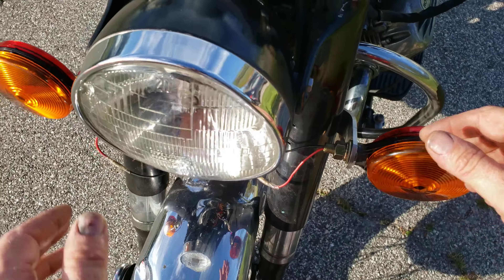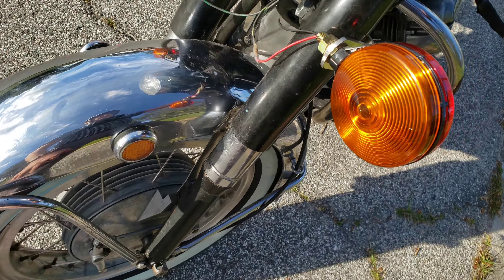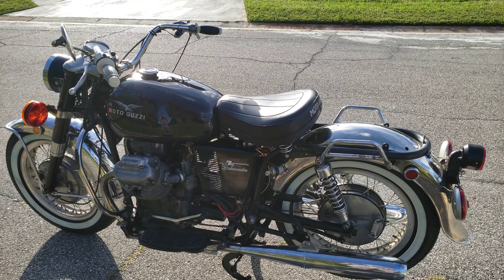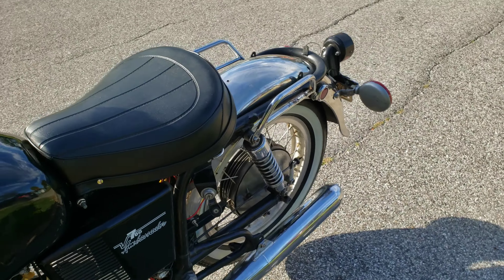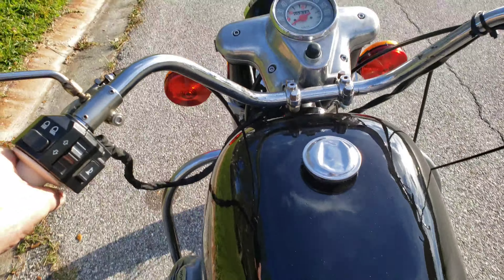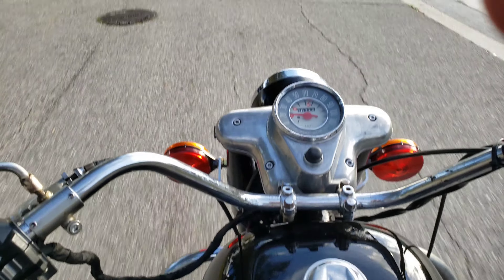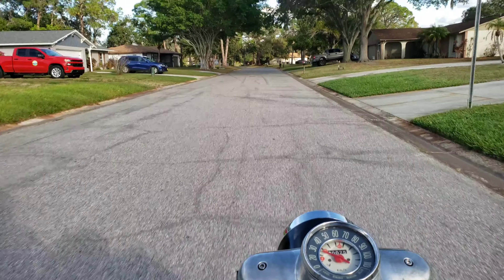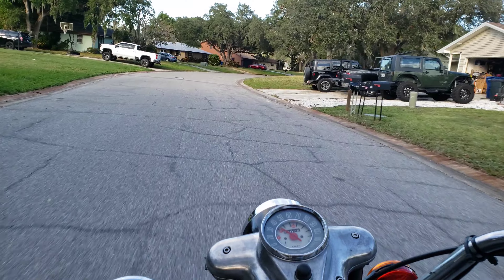1970 Moto Guzzi Ambassador - Introduction and First Ride to the Gas Station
This is my Moto Guzzi Ambassador.  While it has the Police tank, floorboards, rear crash bars, and Police kick stand, it was not originally a Police motorcycle.  What it does have are spectacular chrome fenders.  That are over 50 years old!
I acquired this bike from a collector in Atlanta, Georgia who did not have the time to get it running.  With a little elbow grease and a rebuild of the engine, it runs beautifully now!
Also, I will probably sell this bike shortly.  It is time to thin out the herd and give someone the chance to really run this bike!